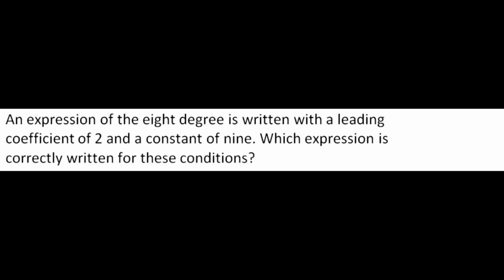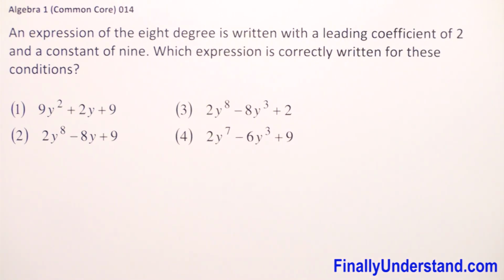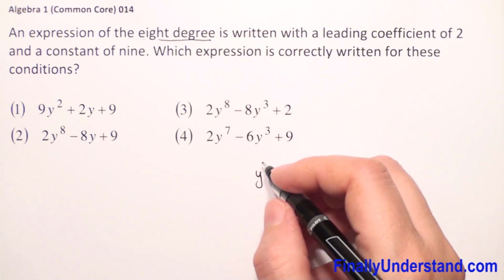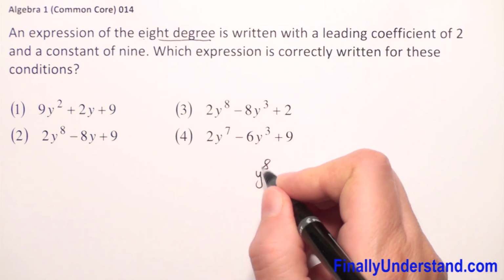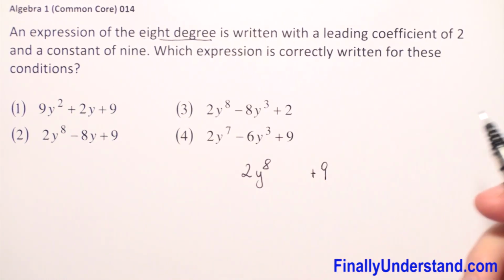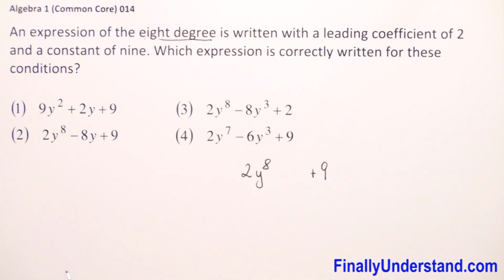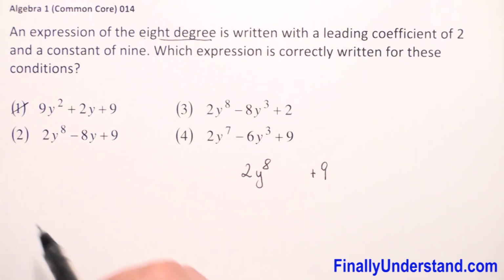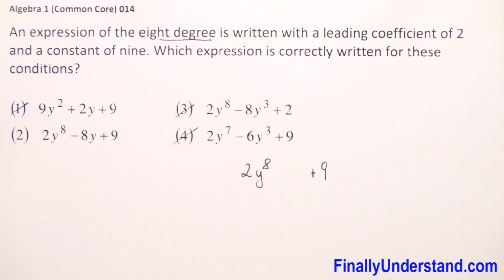Algebra 1 Regents Review | Pass the NYS Exam Step by Step 014